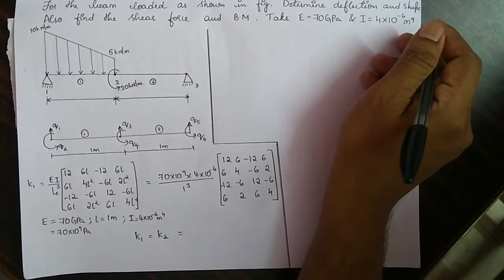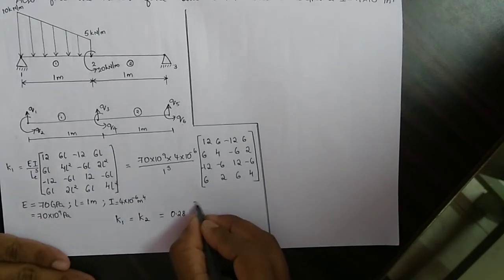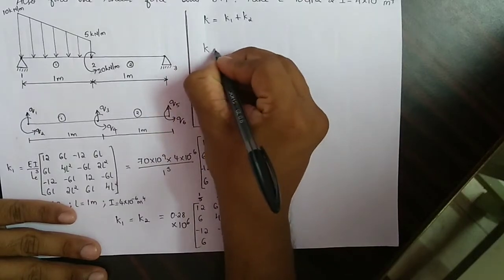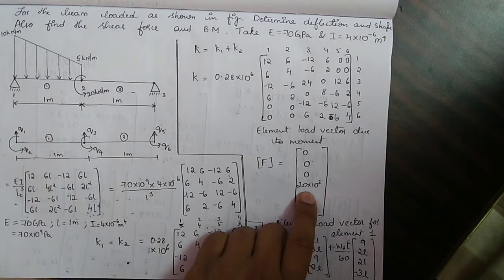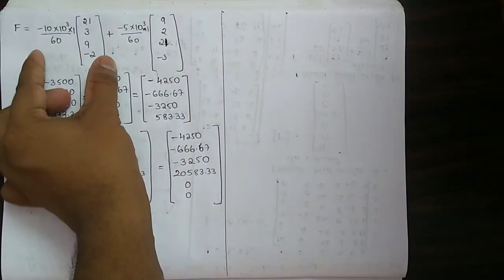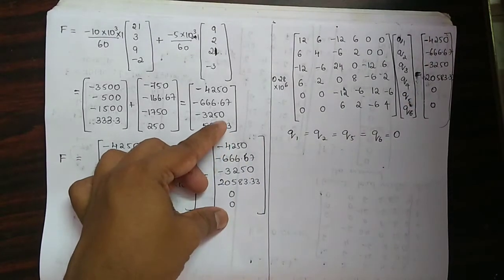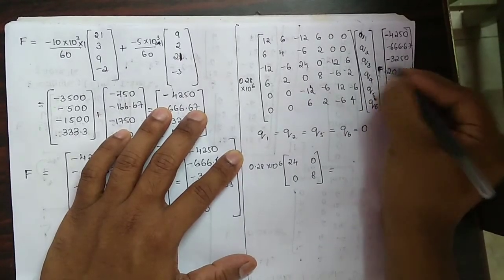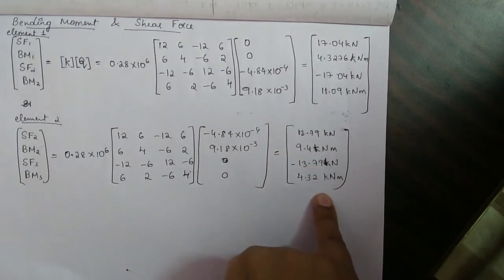Problem on UVL with Moment 17ME61